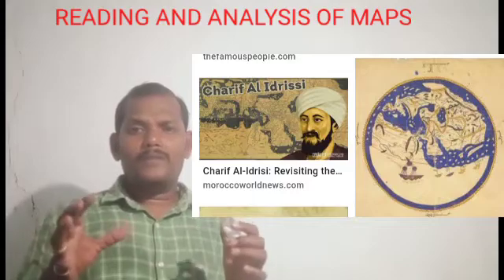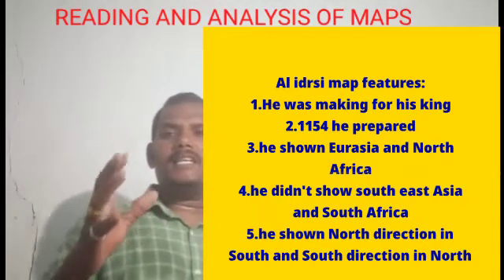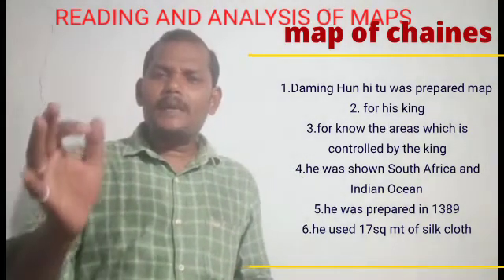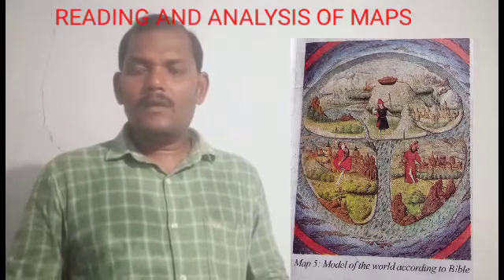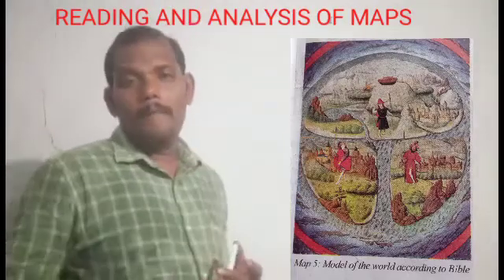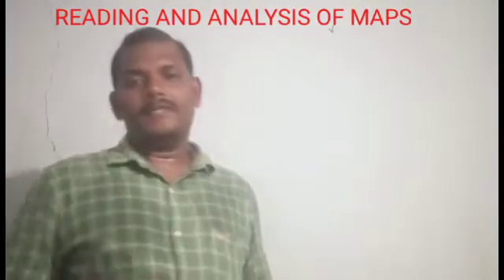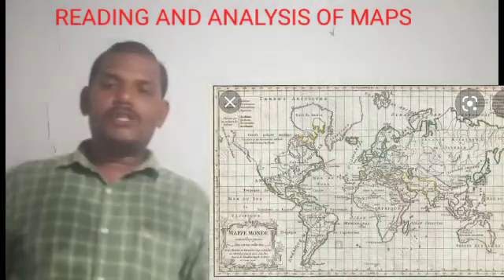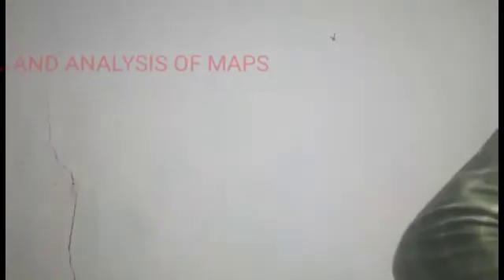VIII CLASS SOCIAL MAPS OF Arabs ,dutch